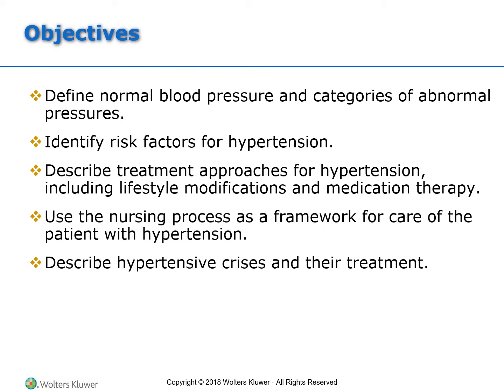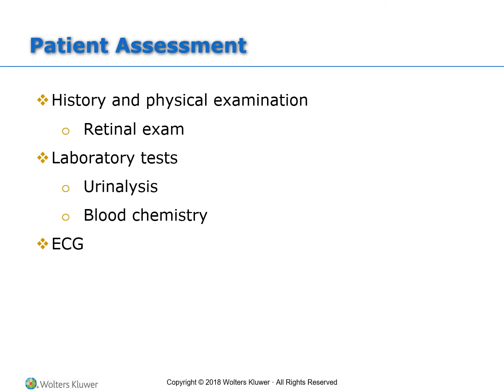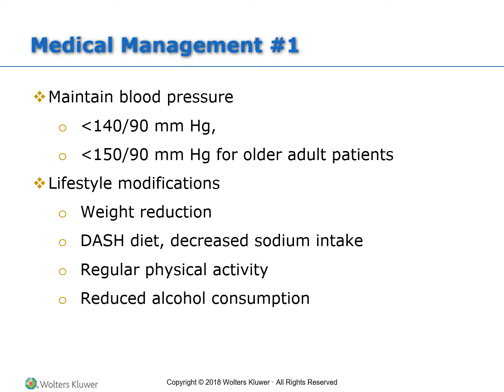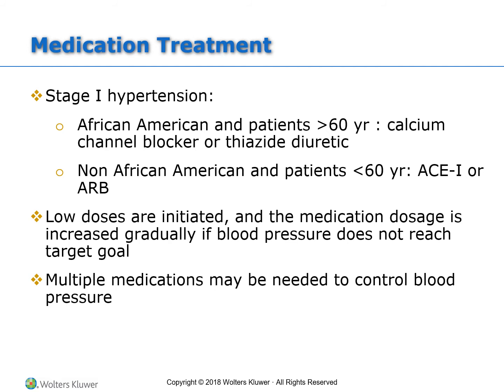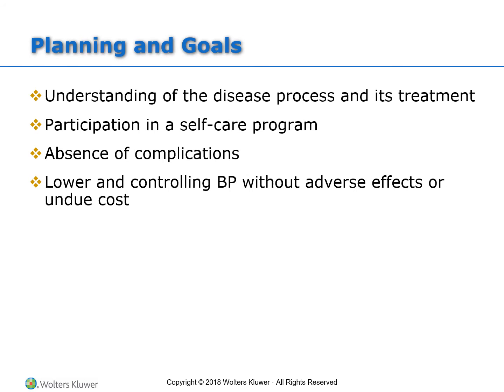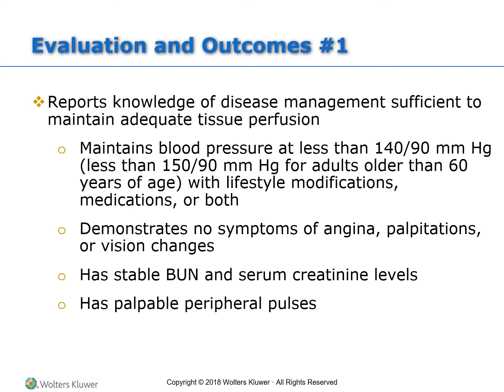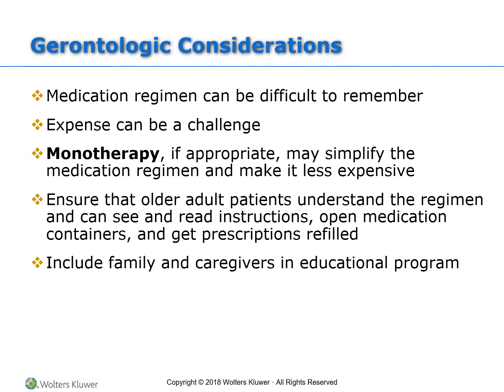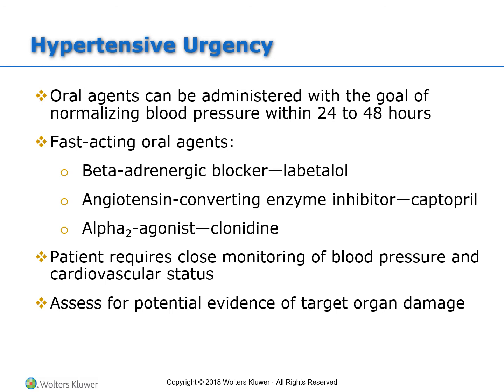Management of Clients with Hypertension